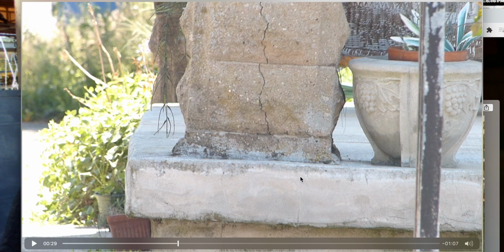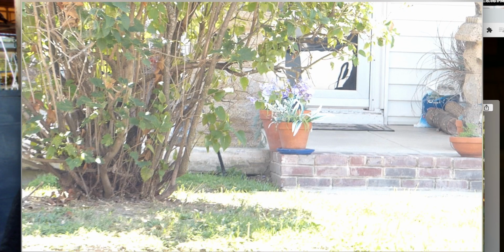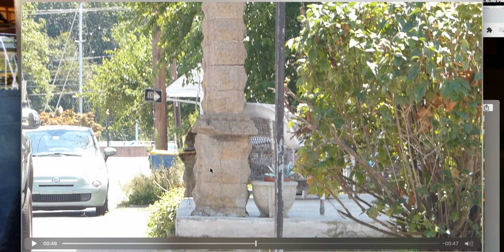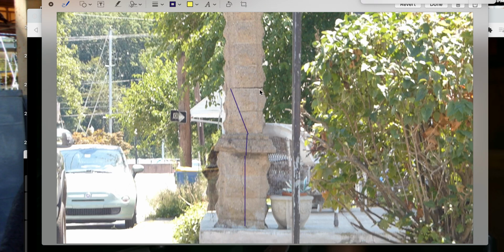Champlain Towers Crack elevation and column failure Very interesting Crack load path visual aide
Here is my wishlist if you care to go that direction Crack elevation and column failure what does this have to do with Champlain Towers building collapse... it will help you visualize column failure.

Donations are going towards this channel and not pocket money... thank you, to anyone who helps.